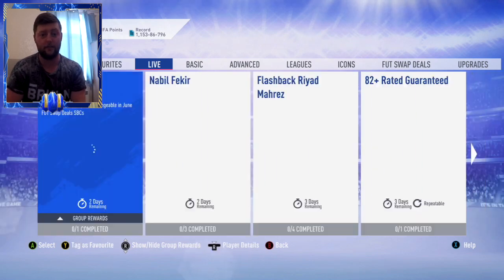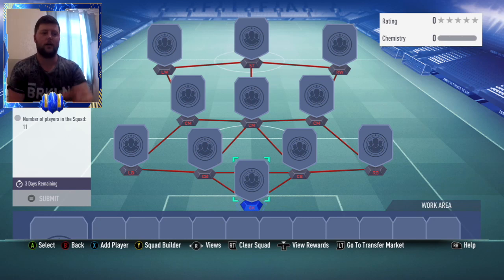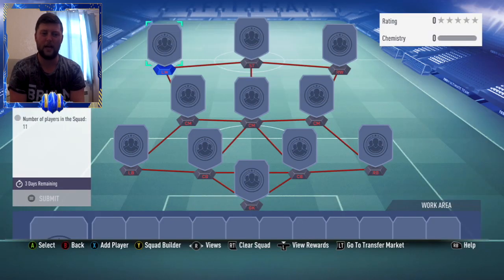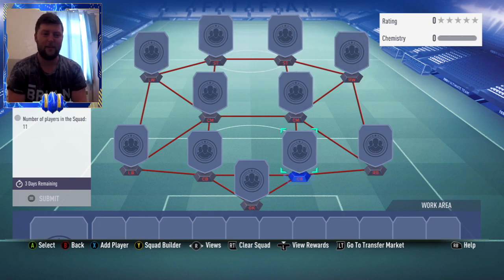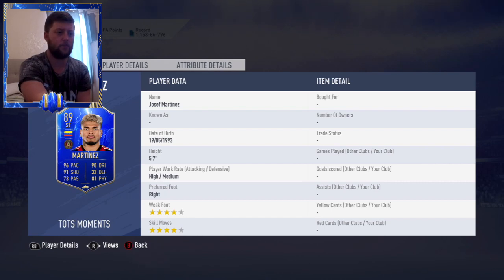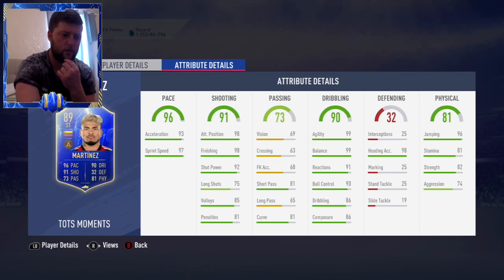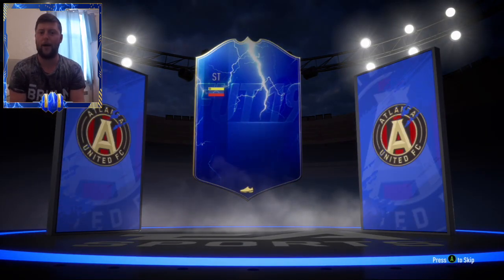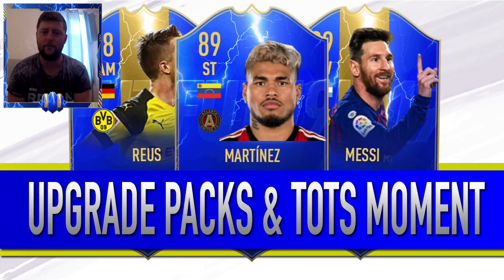FIFA 19 TOTS UPGRADE SBC & MOMENT MARTINEZ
Well, what do you guys think of the 2 upgrade sbc's?

Personally i'm praying that this is not the only upgrade sbc's we see for this week, but who knows

On the other hand, TOTS Martinez looks really nice for the price!